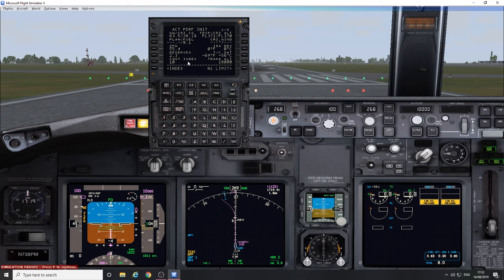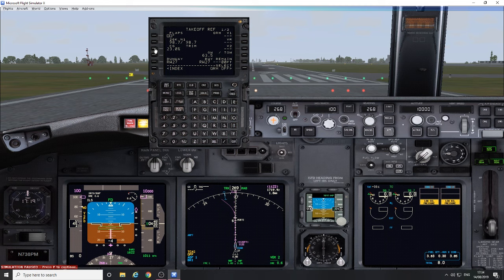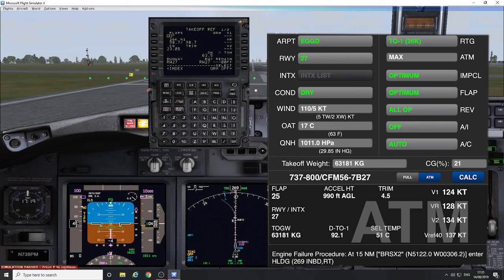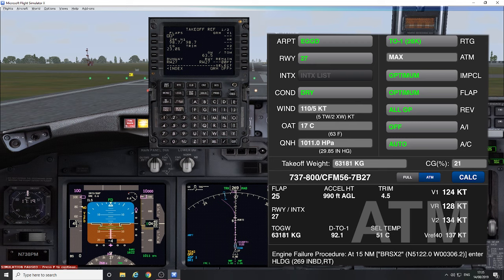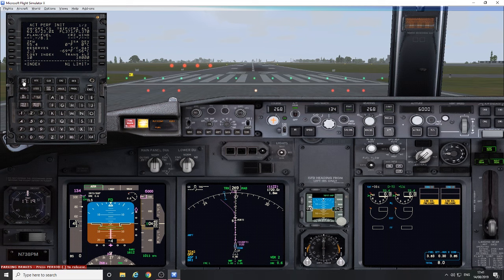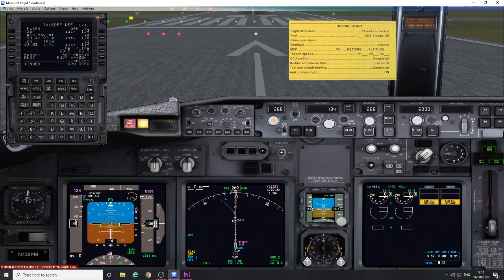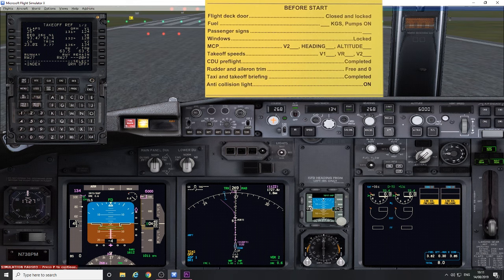Before Start Procedure Tutorial 6